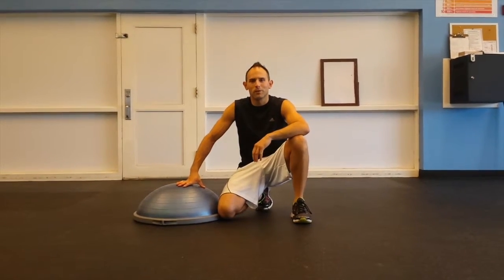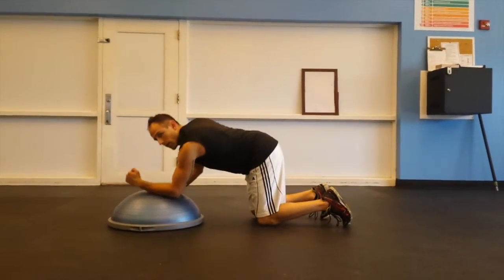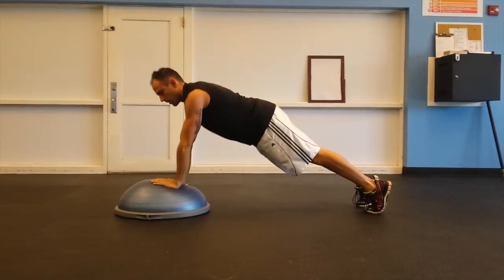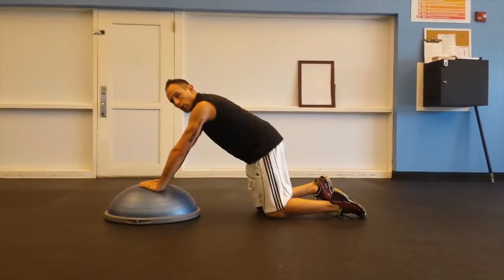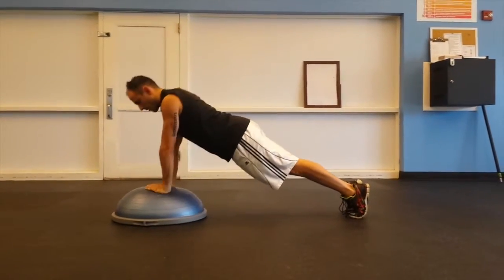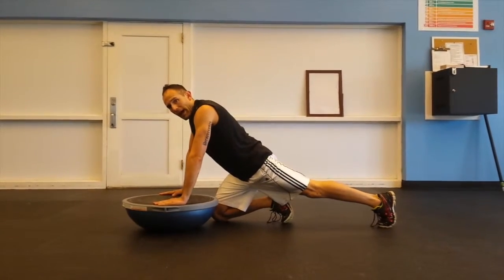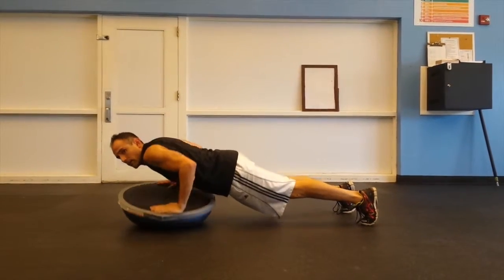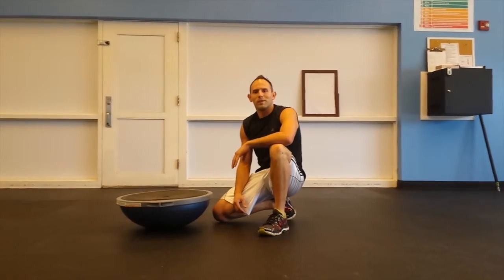Bosu Ball Chest Exercise Series - Part XI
In our eleventh video installment, Fitness Propelled trainer Geoff Rubin, leads you through 3 dynamic and core stabilizing chest exercises on the Bosu Ball.  Be sure to add these 3 exercises to your do it yourself chest day at home or in the gym.

Routine:
1) Dome side up (DSU) Plank up's R/L
2) Dome side up (DSU) Diamond push-up's
3) Un-stable side - Loaded presses

Repeat 3 sets w/ 1 minute rest in-between sets.

- Gain expert health and fitness insight by checking out our blog @